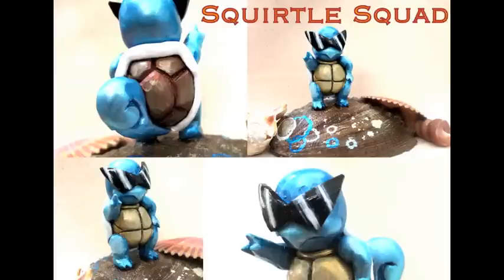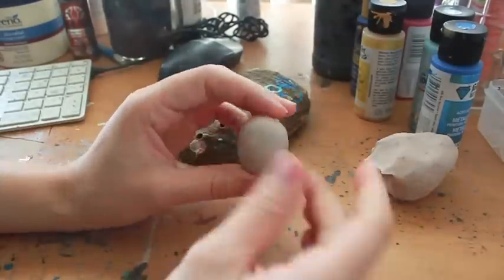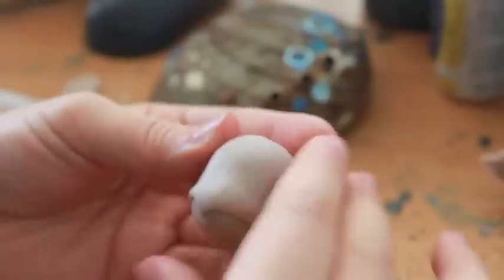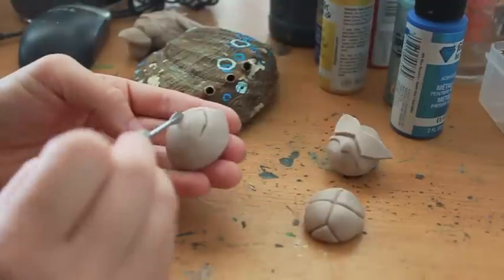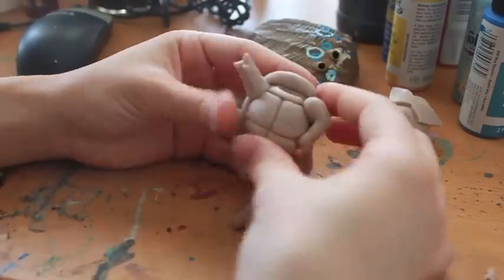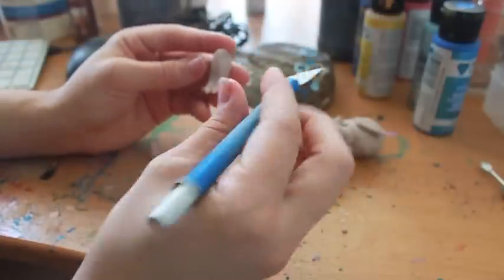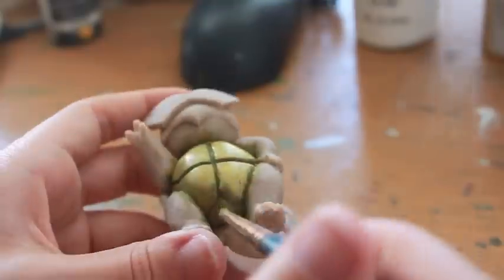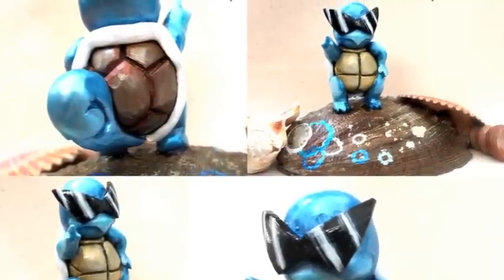FIG Tutorial - SQUIRTLE SQUAD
Squirtle Squad Figurine!

GandaKris

❥   F a c e b o o k  - ( Updates )
❥   D e v i a n t a r t - (  Gallery  )